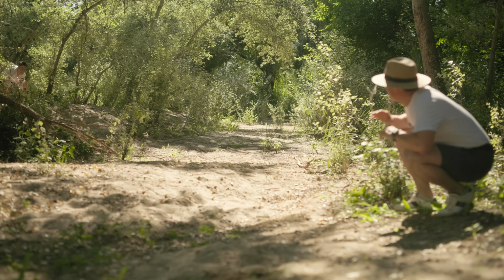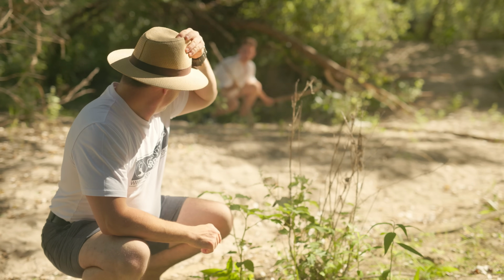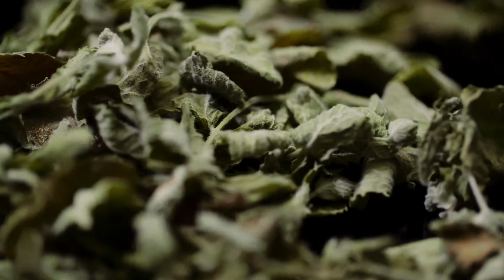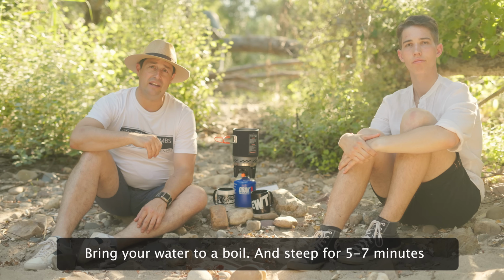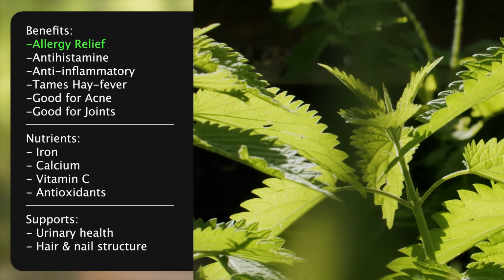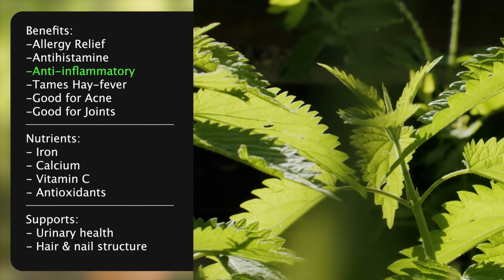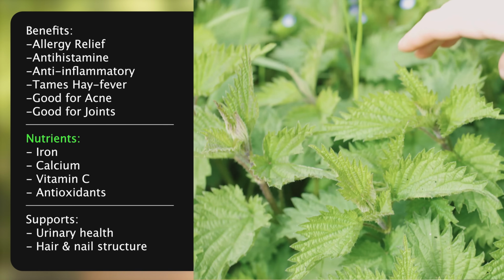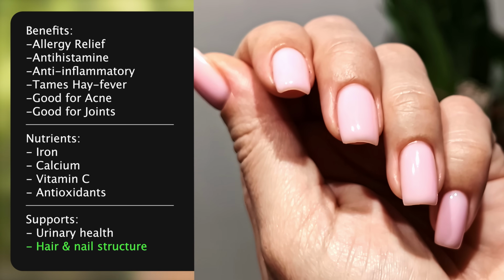Your Allergies Don't Stand a Chance Against This Tea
Join us as we explore the many benefits of the stinging nettle, a true gift from nature. This video highlights its nutritional value and medicinal properties, showcasing how it can serve as a natural remedy for ailments like hay fever. We'll also demonstrate foraging techniques, emphasizing how this plant supports a healthy lifestyle and overall well-being.🌱

► BUY NETTLE TEA FROM AMAZON
🍵 Organic Nettle Leaf - 48 Tea Bags (3 Pack)

► SUPPORT GREENTHUMBS GARDEN 🌱
Creating fun and educational content for this channel is a real labour of love — from planning and research to filming, editing, thumbnails, and uploading, each video takes many hours to put together.

If you enjoy the videos and want to help keep the garden growing, you can show your support with a small donation — it truly helps cover some of the costs of running the channel:

No problem — sharing my content with friends or on social media is just as valuable and deeply appreciated. Every little bit helps this channel reach more curious minds and green thumbs out there. 🌿